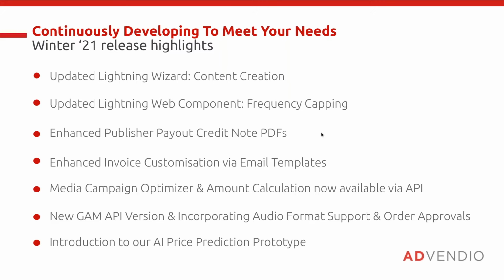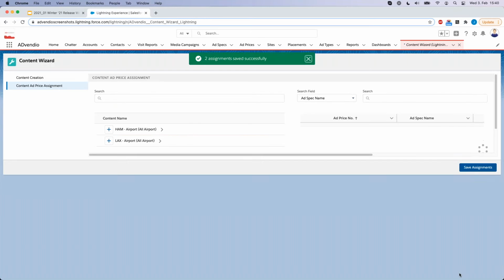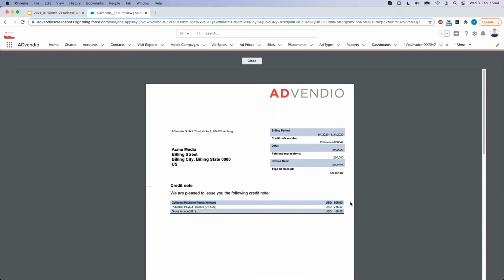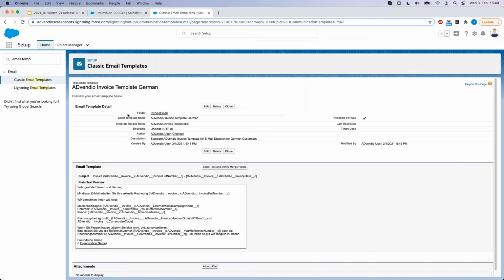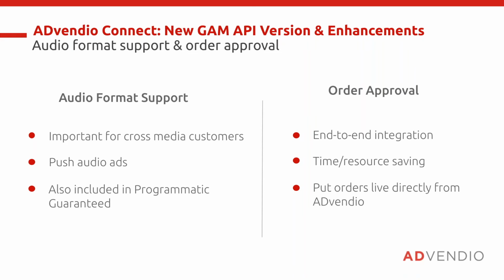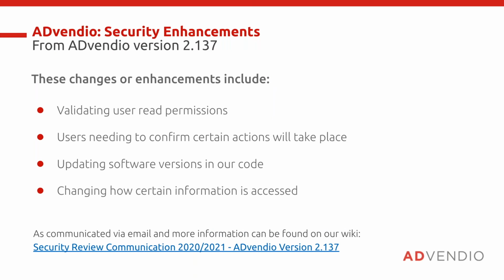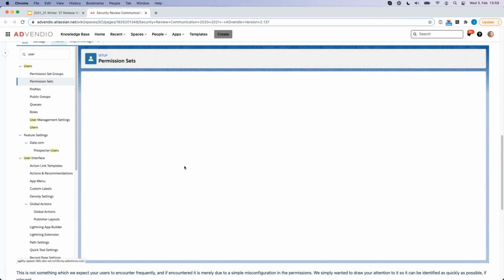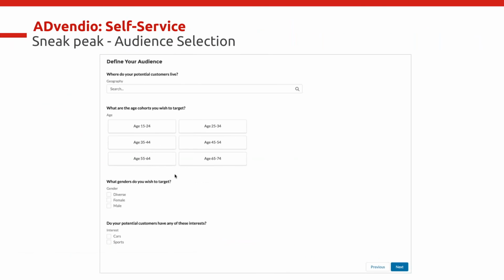Webinar: ADvendio Winter '21 Release - New Features & Enhancements Explained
Watch for an overview of the latest feature enhancements and new developments from ADvendio available to all customers as part of our Winter ‘21 seasonal release. ADvendio Product Manager, Jennifer Hornibrook and Senior Partner Manager, Katrin Wedekind highlight the key changes to the ADvendio platform from our four latest release update packages which combined, make up the complete ADvendio Winter ‘21 release.